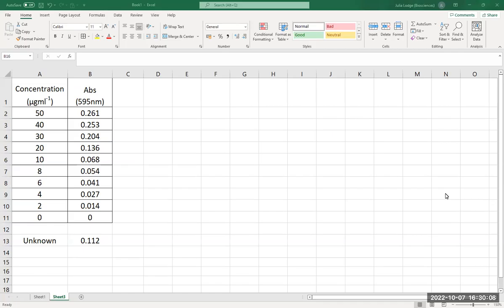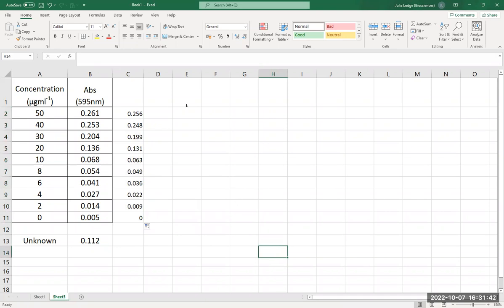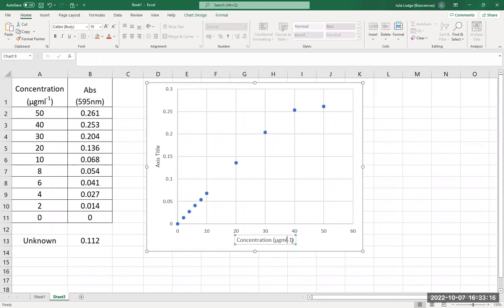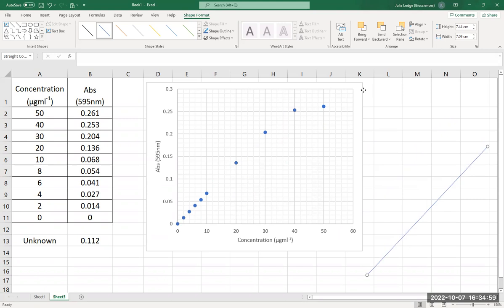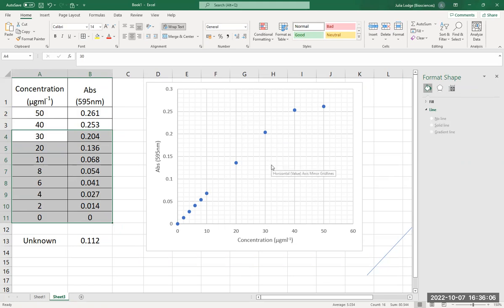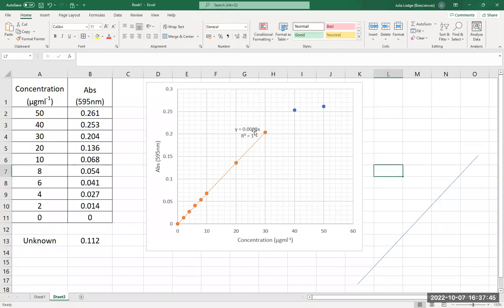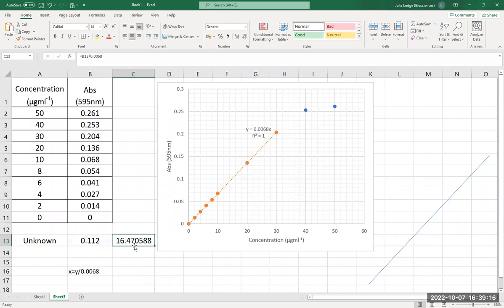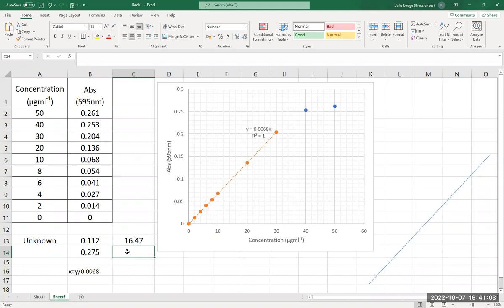Creating a Standard Curve in Excel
This video explains how you create a standard curve  to determine the concentration of a substance in an unknown sample by comparing the unknown to a set of standard samples of known concentration. The video explains how to do this using excel.